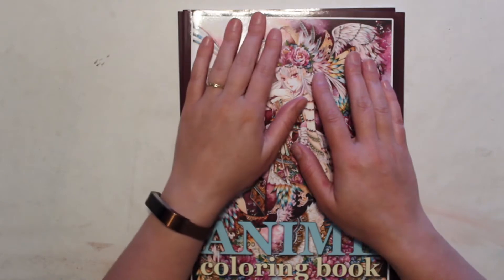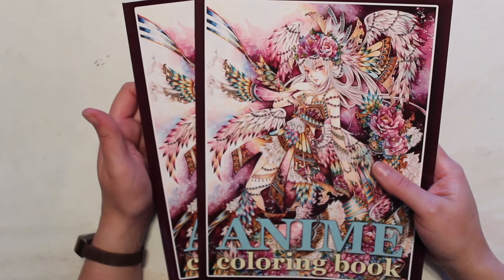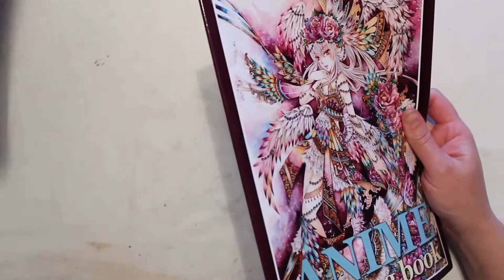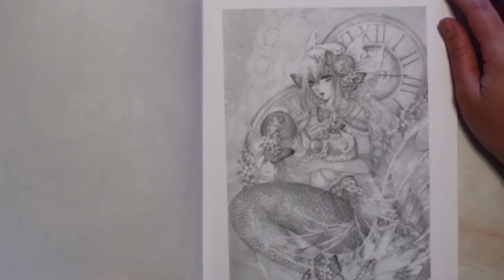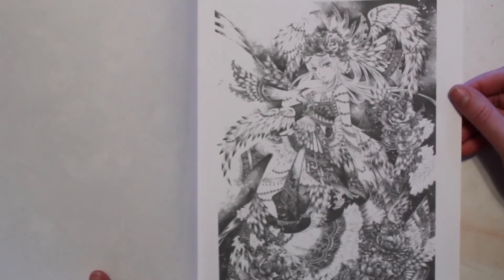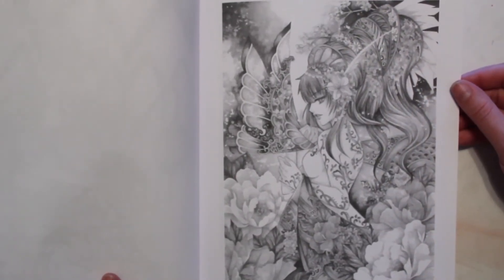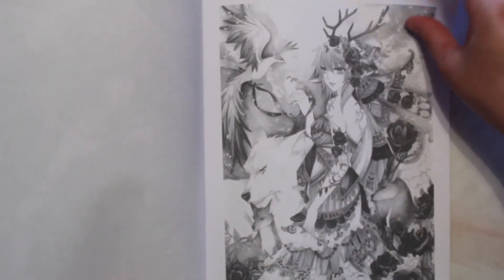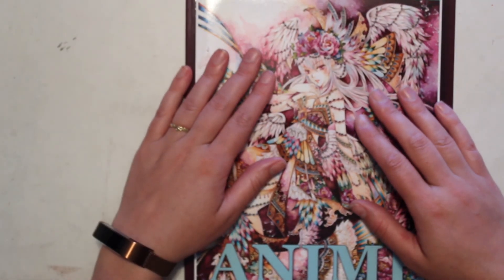Anime Coloring book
Where I got the book